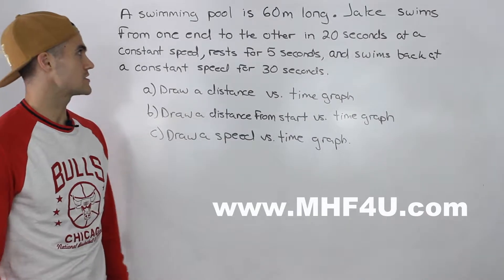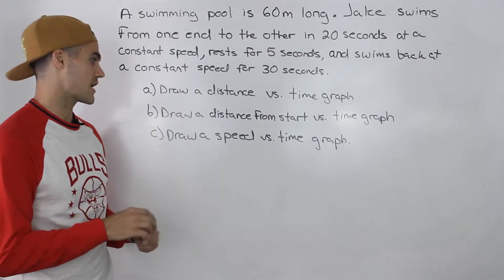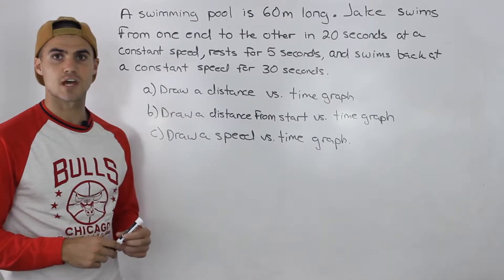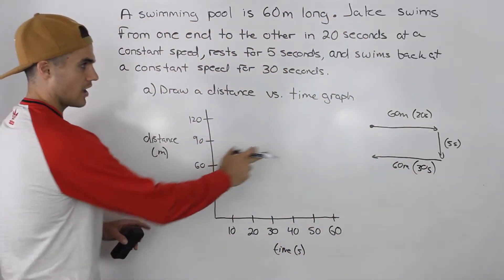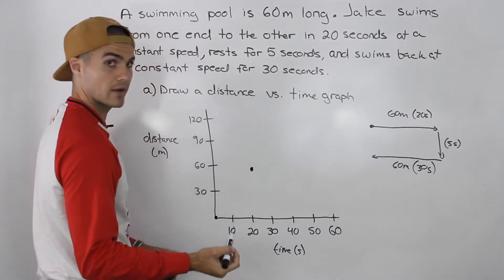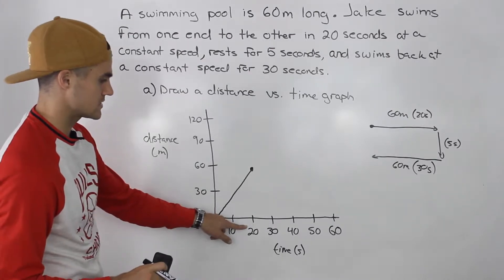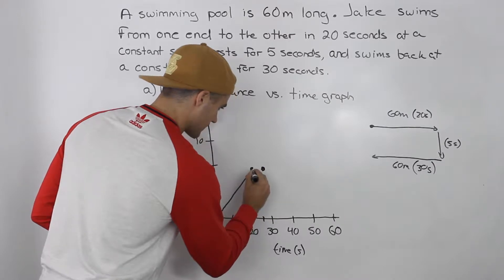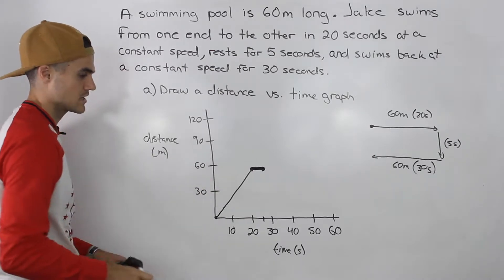MHF4U (2.4) - Rate of Change With Swimming Pool Example